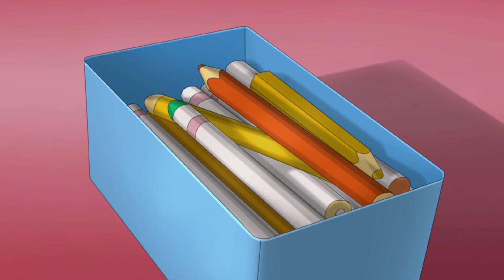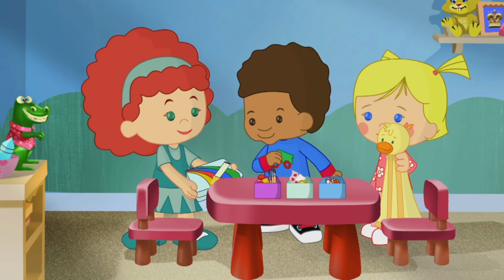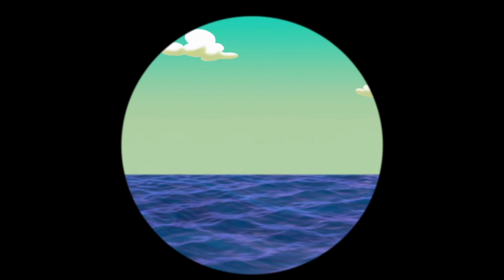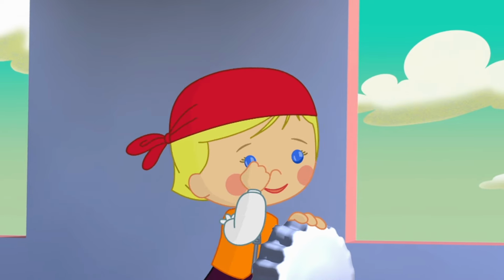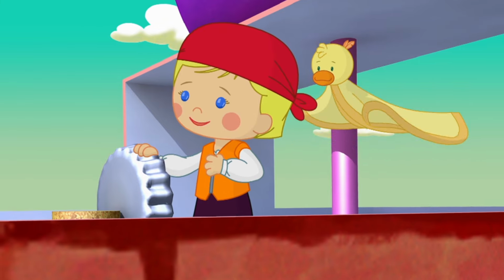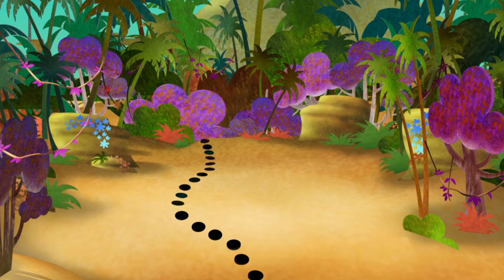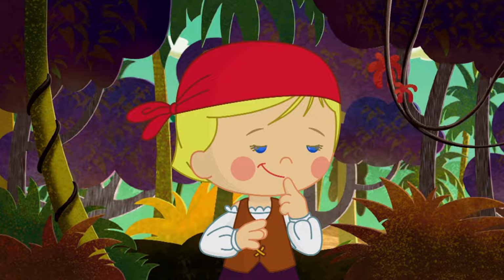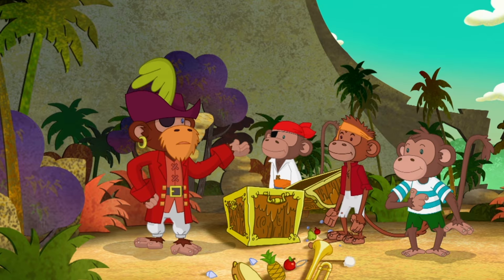Chloe's Closet - Monkeys Of The Caribbean (Full Episode)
Chloe and friends help a band of pirates sort their treasure.  They also help them learn that “treasure” should be used and enjoyed, not buried!

CHLOE’S CLOSET – SHORT END CREDITS (YouTube)
Episode #103 “Monkeys of the Caribbean”

Concept created by
SARAH FINN

Creative Producer
SINDY MCKAY

CAST

Chloe     ELEANOR WEBSTER
Lovely Carrot /Pirate1 &2  PAUL TYLAK
Tara     SIOBHÁN NÍ THUAIRISG
Riley     DERRY MCCAFFEREY
Pirate Captain / Pirate 3  DAN RUSSELL
Chloe’s Mom    TERESA BEAUSANG

RICK MULHALL
IAN NICHOLLS
For KICK PRODUCTION LTD.

Main Title Song
DRESS UP TIME

RICK MULHALL

Lyrics by
JEFFREY P. GORDON

Produced with the support of investment incentives for the Irish
Film Industry provided by the Government of Ireland

Produced with the support of the MEDIA Programme of the European Community

Produced by Splash Entertainment, LLC, Telegael Teo, Kids Worldwide Factory, KiKa and Wales Creative IP Fund.

“Chloe’s Closet” follows the fun-filled adventures of an adorable, imaginative little girl named Chloe who discovers magical new worlds while playing dress-up in her closet. With each new costume Chloe tries on, she is swept up in a fantastical journey with her best friend and constant companion, her security blanket named Lovely Carrot. Chloe’s exploits also encourage the audience to celebrate how delightful it is to be a little kid embarking upon a fabulously fun and fearless, anything-can-happen journey.